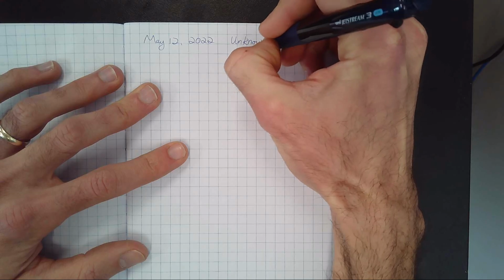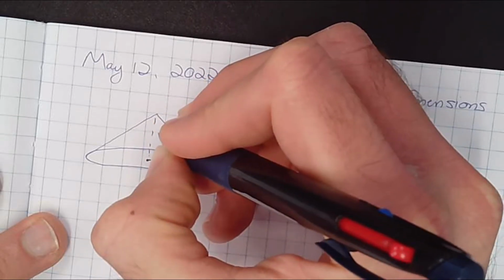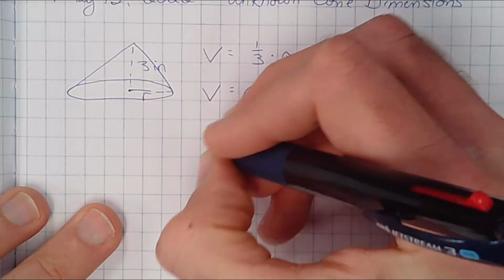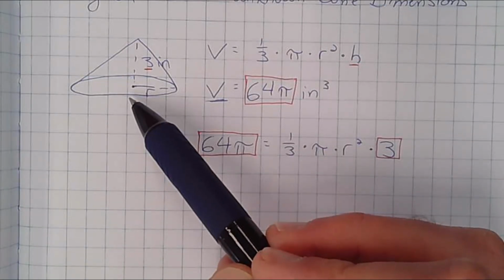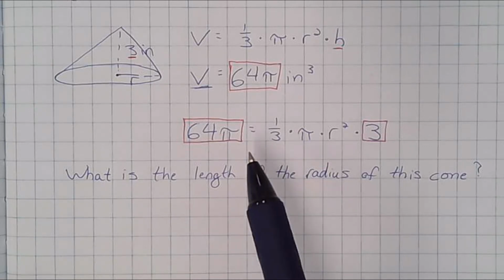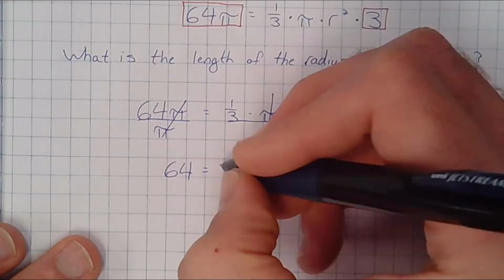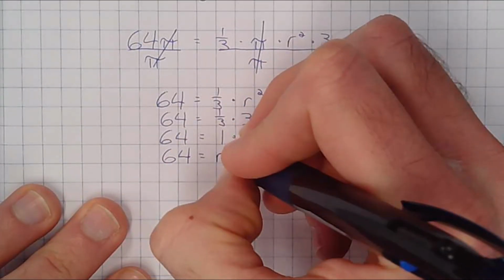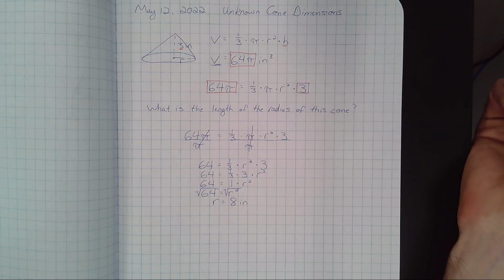Missing Cone Dimensions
What if you know the volume of a cone, and you want to know the radius or the height?